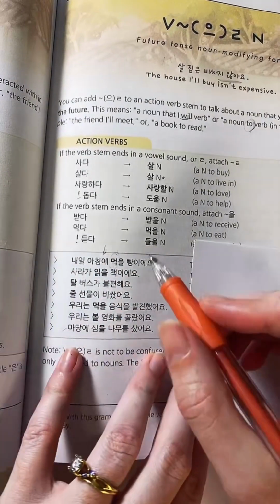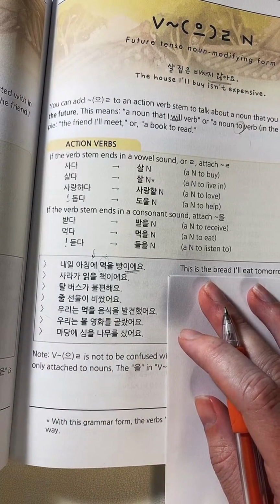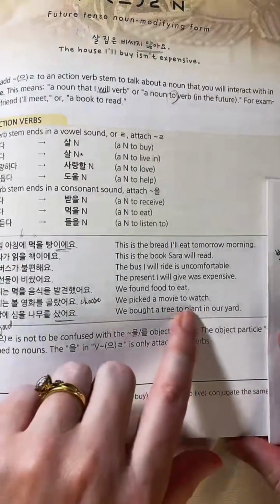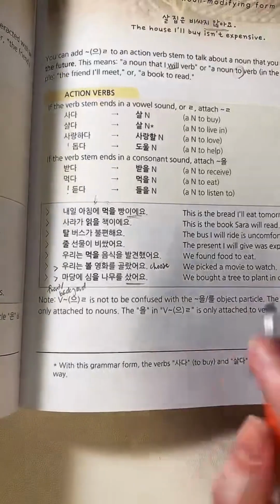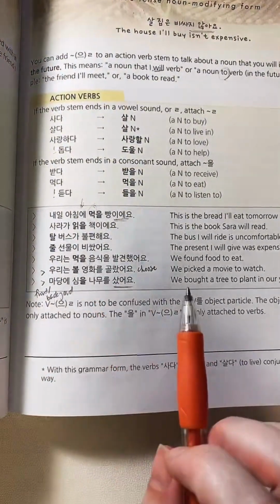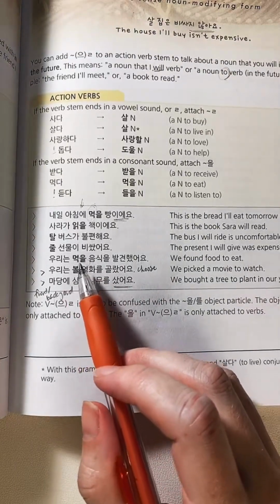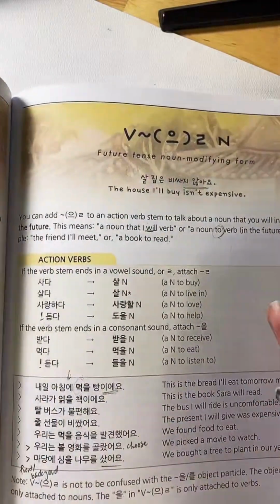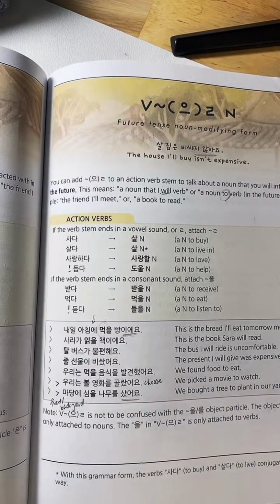V~(ㅇ)ㄹ N - Future Tense Noun-Modifying Form